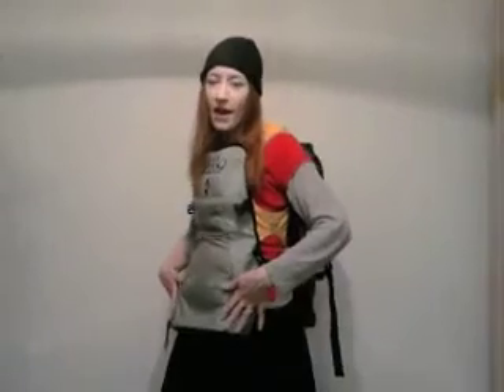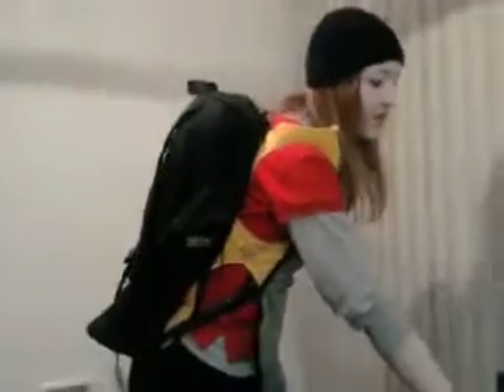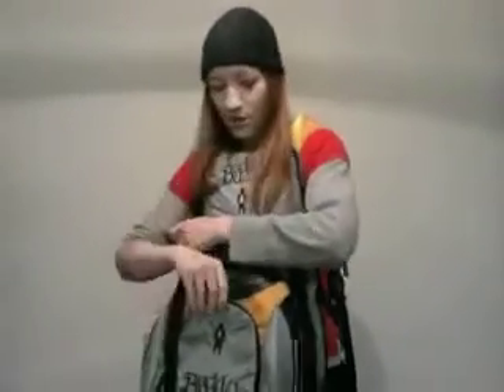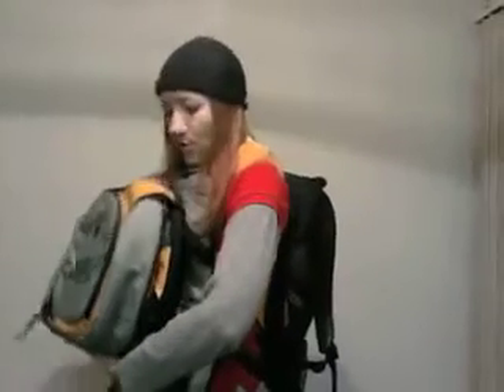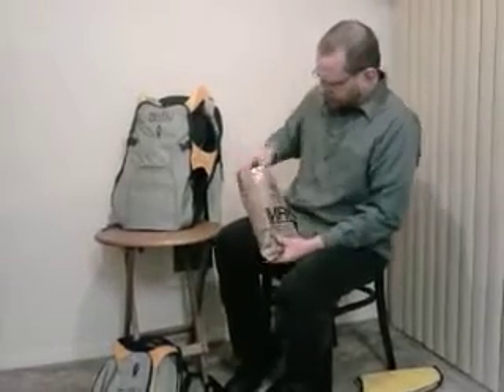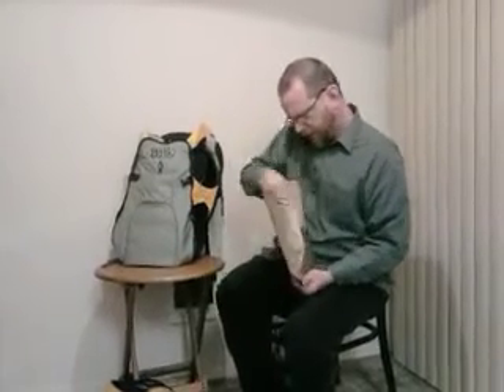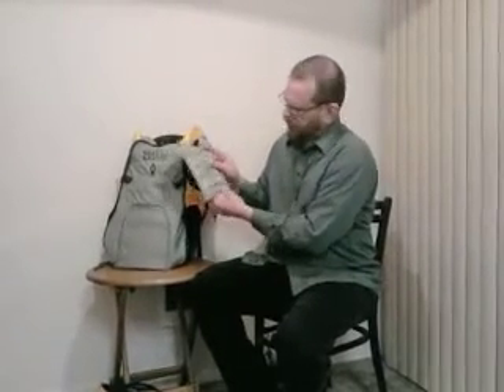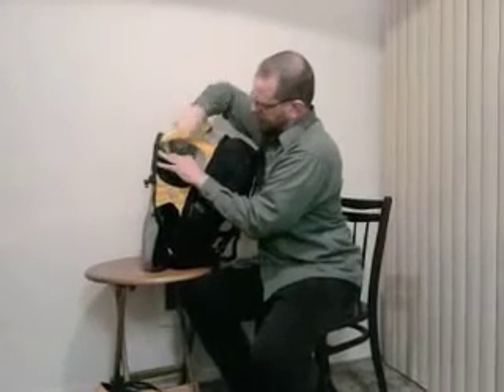LIFE PACK -- Hypothermia Prevention Floatation Device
The LIFE PACK is the first of its kind dual bag floatation device incorporating an inner thermal lined compartment, which holds a heat generating super-corrosion technology sleeve. (This slim lightweight disposable Magnesium particle impregnated sleeve is also currently in use as flameless ration heaters (FRH).) This heat-generating element creates an exothermic reaction which allows its wearer to maintain hypostasis for several minutes even in dangerously cold water.  The product was designed to enable emergency responders additional valuable response time in a marine rescue.